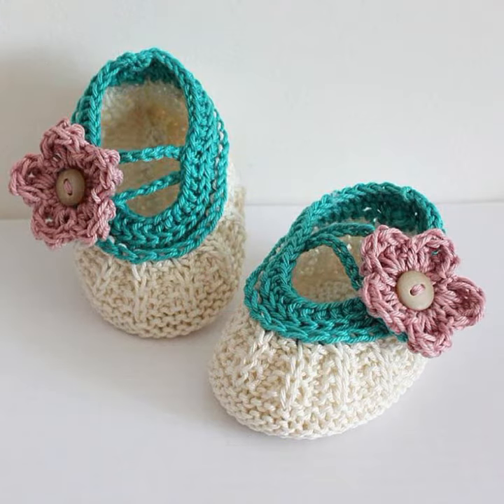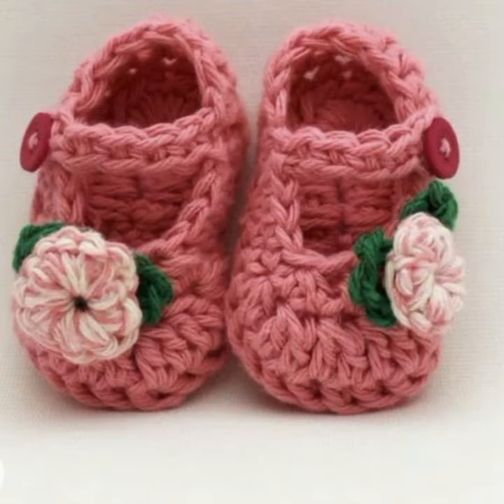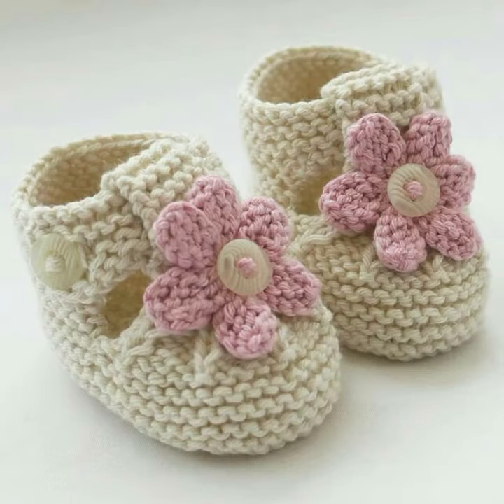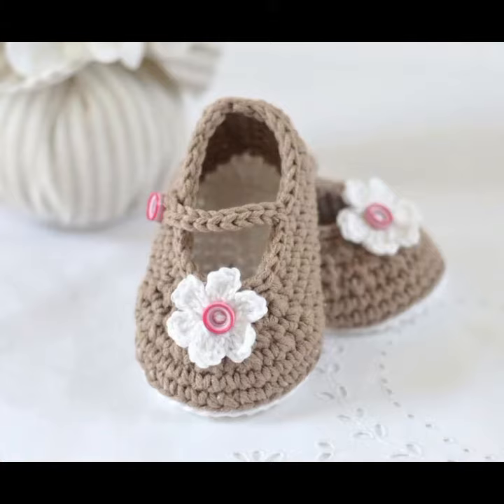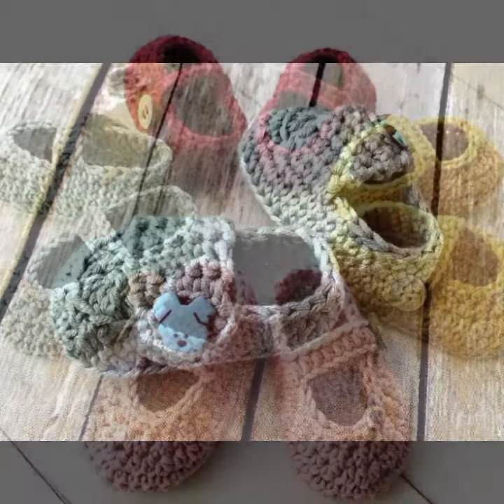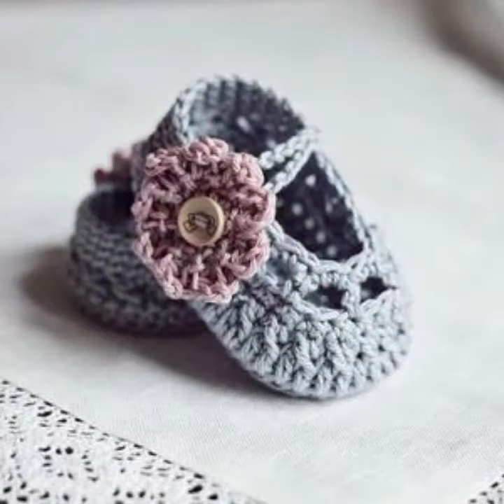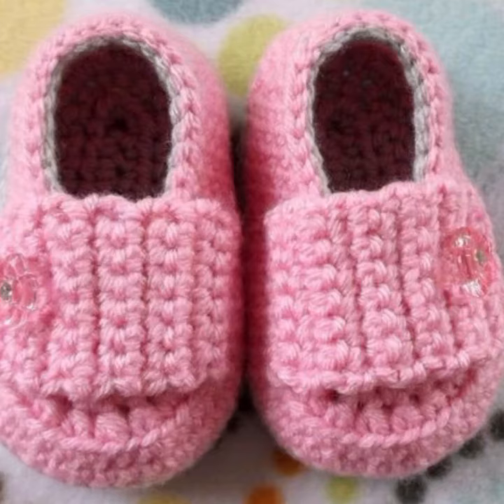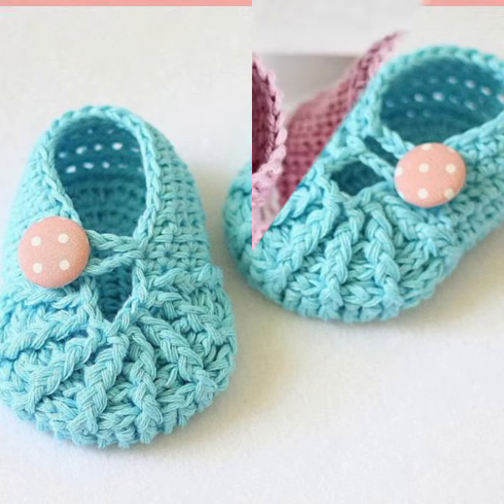Highly Requested Stylish Trendy Crochet hand knitted baby sandals design free pattern